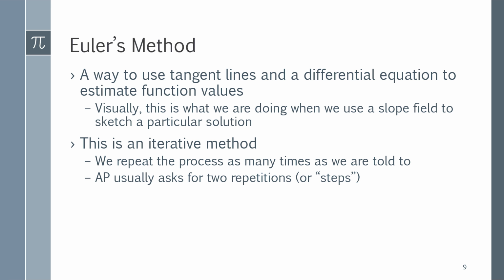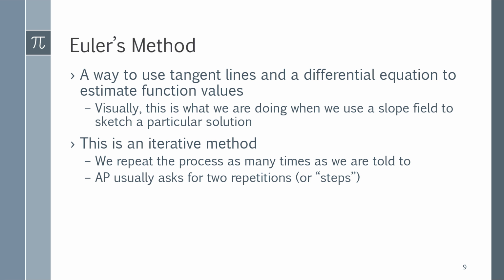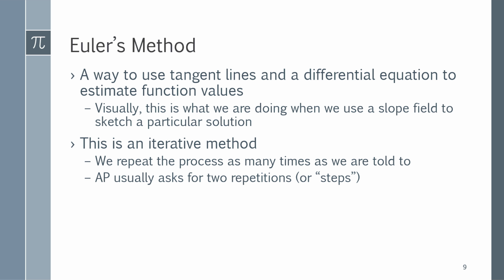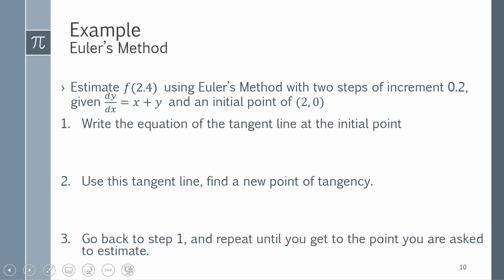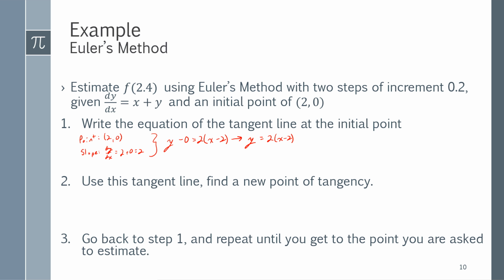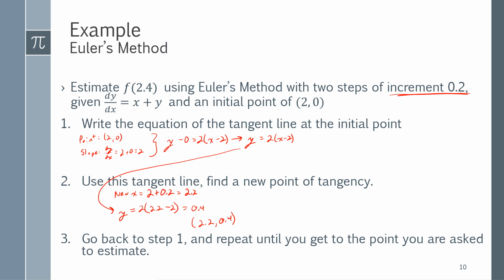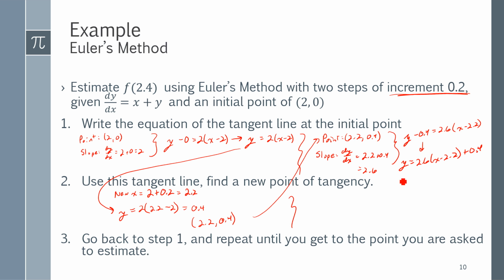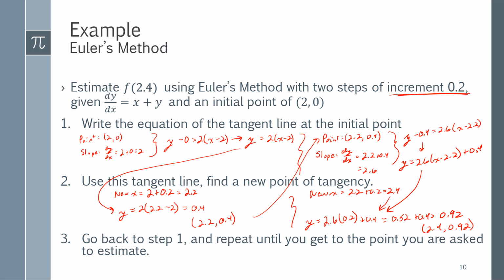Euler's Method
BC only topic